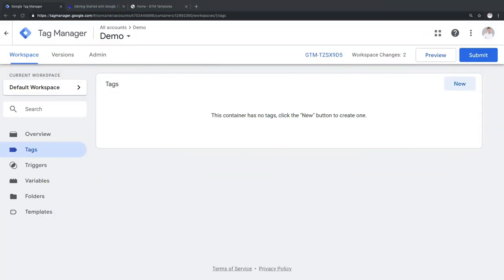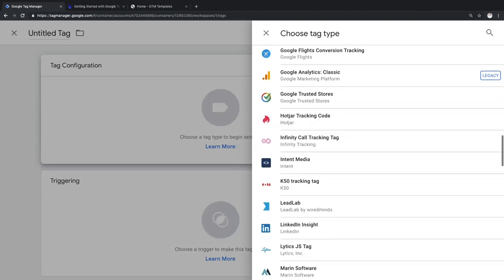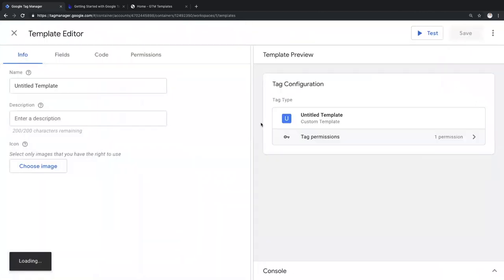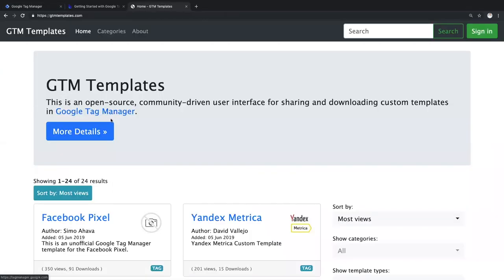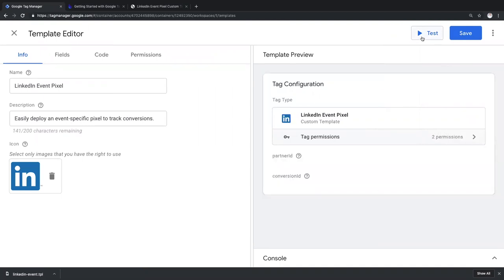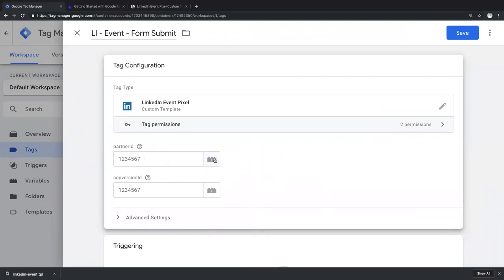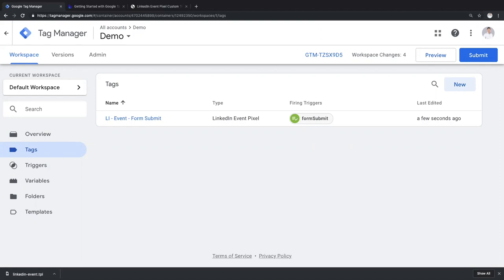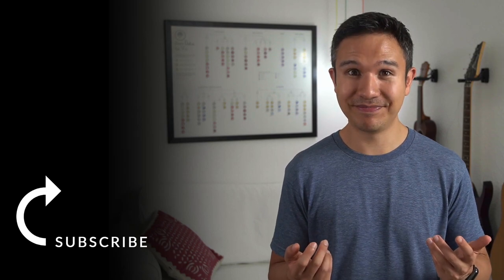New GTM Custom Templates explained (feat. Kevin from Bounteous)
The release of the GTM Custom Templates is such a big deal as it has given us a more secure way of tracking. In today’s video, I have Kevin Haag of Bounteous to help understand this feature and how we can utilize it within Google Tag Manager

OUTLINE:
0:00 - Introduction
1:25 - What Templates are Currently Available in GTM?
2:50 - What Are GTM Custom Templates?
4:36 - Where to Get Custom Templates
5:16 - Download, Import and Use a Custom Template